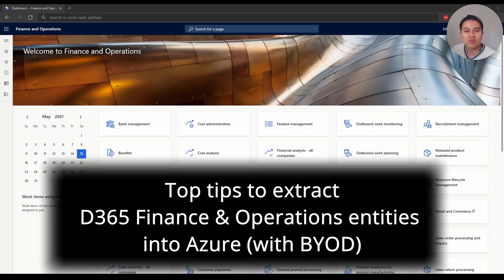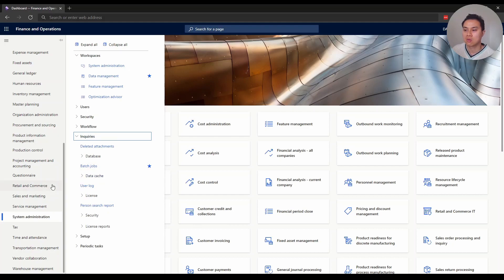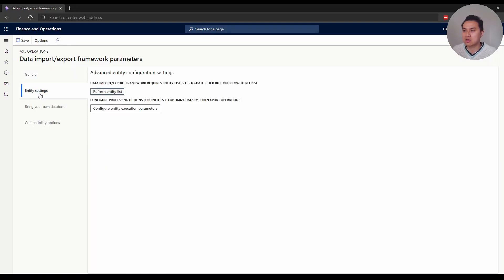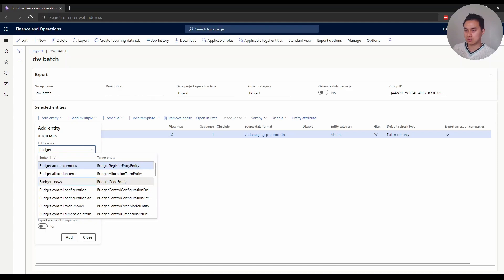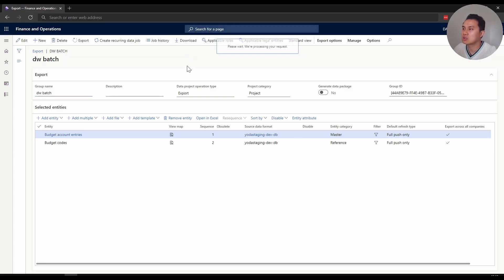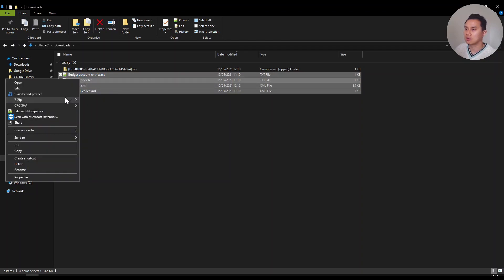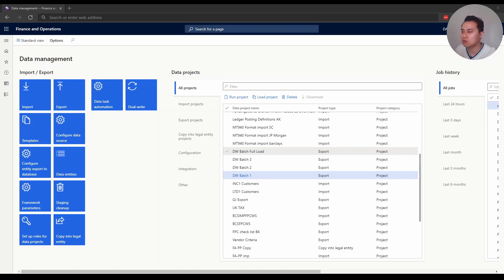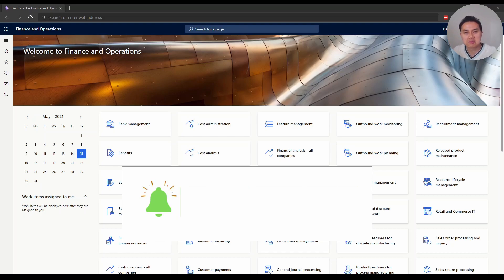Tips on how to extract Dynamics 365 Finance & Operations into Azure | Bring Your Own Database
Sharing my top tips from my mistakes if you want to extract D365 Finance & Ops to Azure with BYOD (Bring Your Own Database)

0:00 Introduction
1:17 Tip 1
2:18 Tip 2
3:44 Tip 3
5:04 Tip 4
7:51 Tip 5
12:02 Tip 6
13:20 Tip 7
14:45 Closing